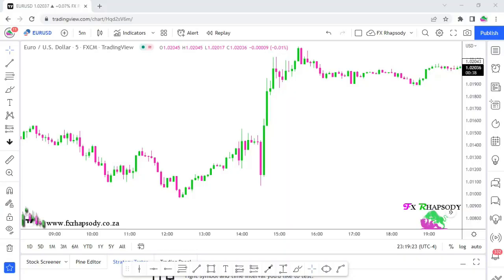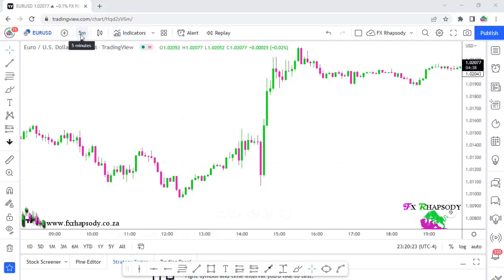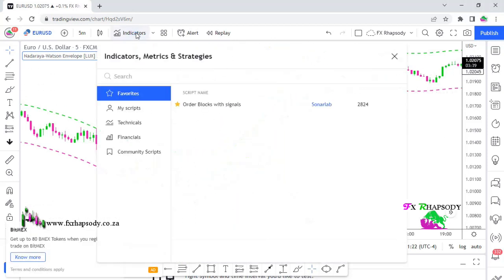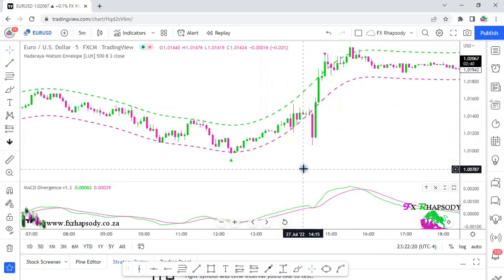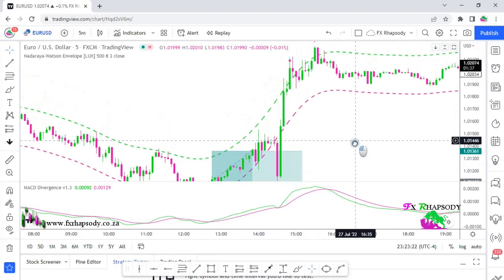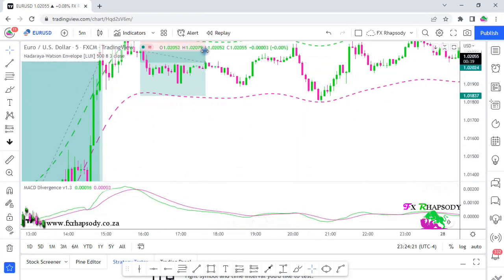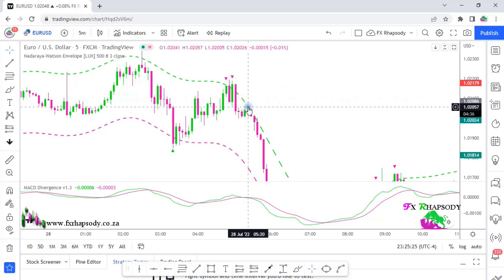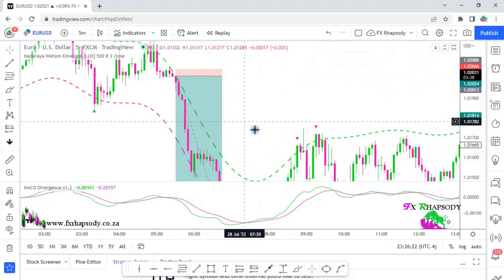INDICATORS PART 7 : 5MIN SCALPING INDICATOR - MUST WATCH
In this video I show you a combination of 2 indicators that makes up a powerful 5min time frame Forex Currency trading strategy. You need to add both indicators to eliminate losing trades and give you more trading confirmation. Make sure to enter the correct settings to maximize your profits when you are trading forex with these indicators. Risk Management is also key to your trading success, so make so to practice proper risk management when using these indicators.